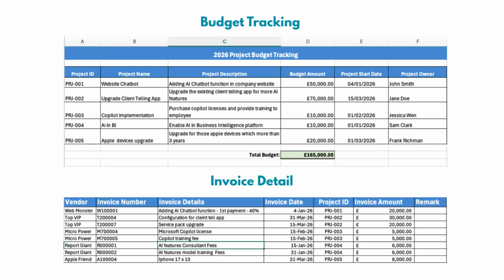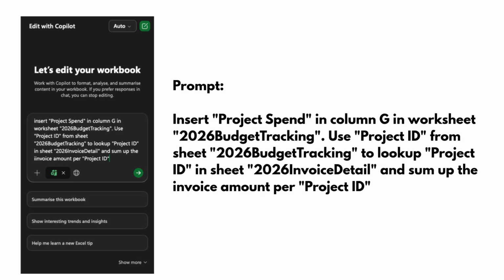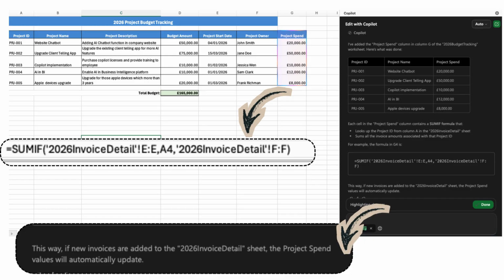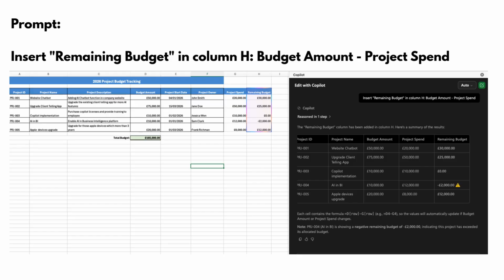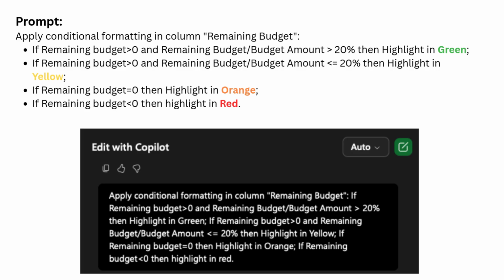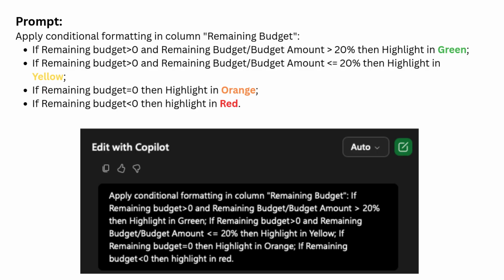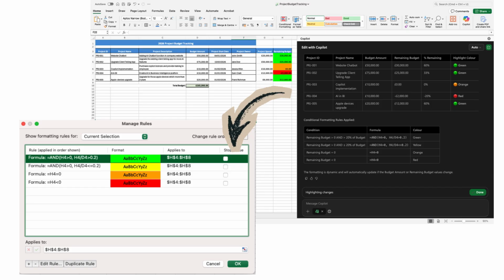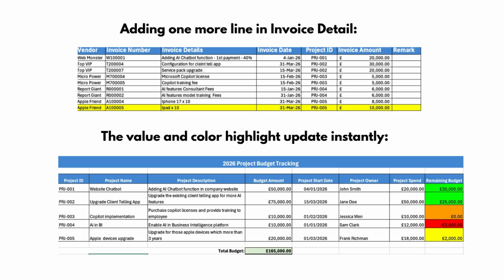Stop Manual Budgeting: Use Copilot for Excel Formulas & Highlighting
Tired of spending your afternoon fighting with Excel formulas instead of leading your project? As Project Managers, we love solving problems and driving results—but tracking a budget across multiple sheets can be tedious and prone to error. In this video, I’m showing you a game-changing workflow using Microsoft Copilot in Excel to automate your budget tracking from start to finish.

In this tutorial, you’ll learn how to:

- Bridge the Gap: Use Copilot to pull data from a raw Invoice Detail sheet into a Budget Summary using complex SUMIF logic.

- Verify Accuracy: See why I was impressed with Copilot’s ability to map Project IDs across sheets with 100% precision.

- Build a Traffic Light System: Use natural language prompts to create multi-layered Conditional Formatting (Green, Yellow, Orange, and Red) based on real-time budget burn rates.

- Stress Test the Automation: Watch the magic happen as we add new data and see the formulas and colors update instantly.

If you’re ready to "retire" from manual spreadsheet formatting and let AI do the heavy lifting, this video is for you.